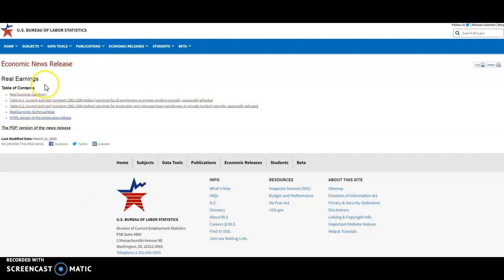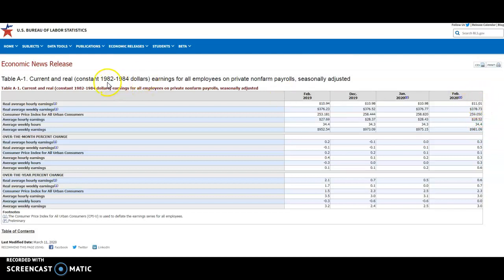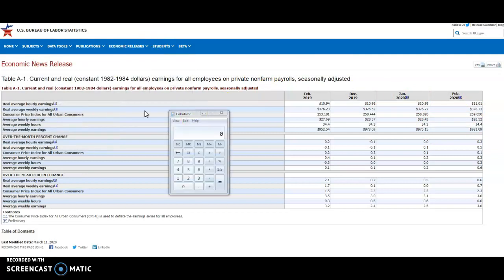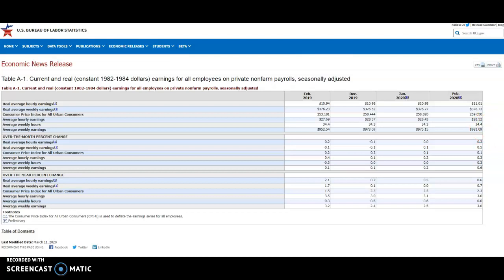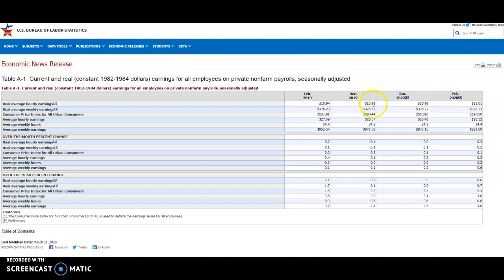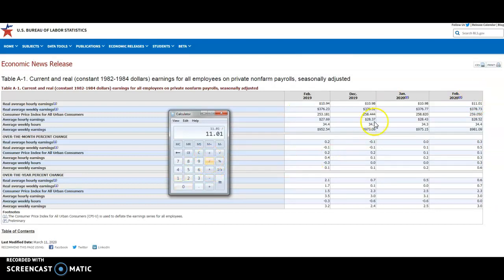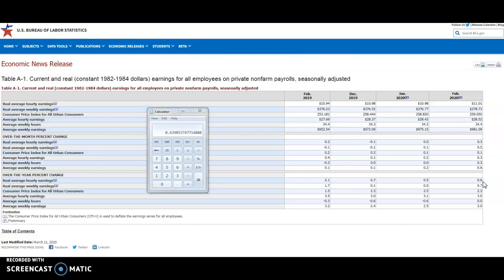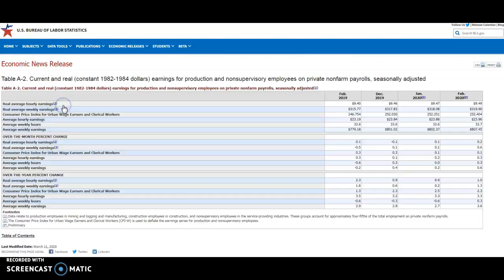Real Earnings Report